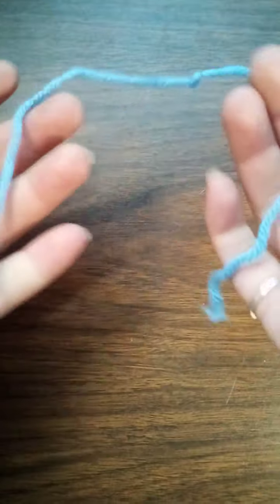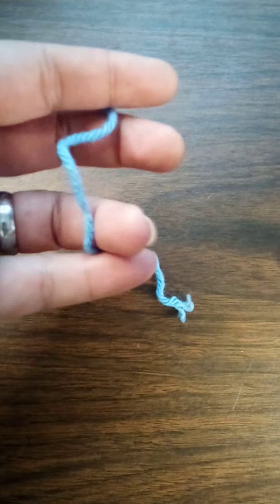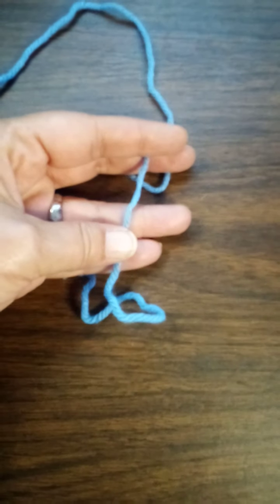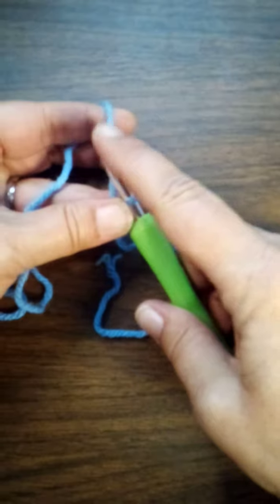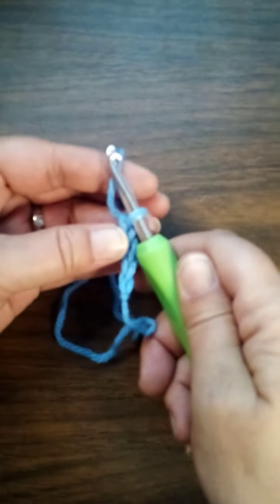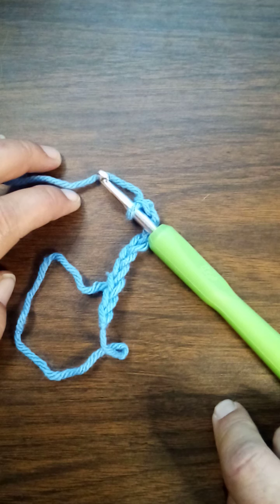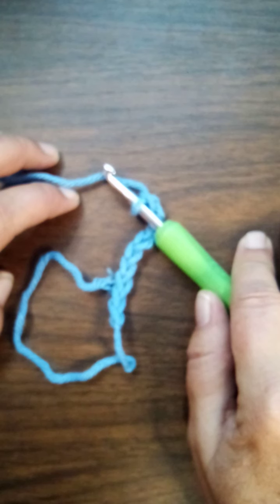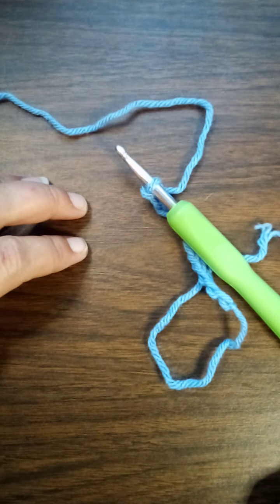Slip Knot & Chain